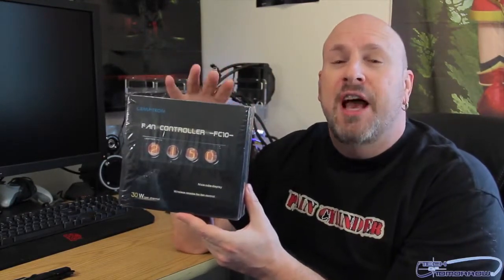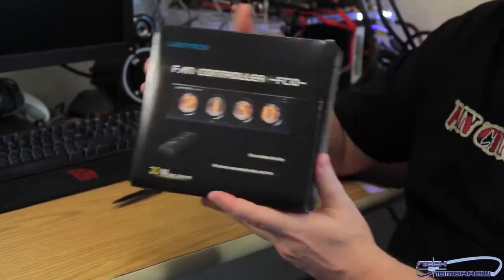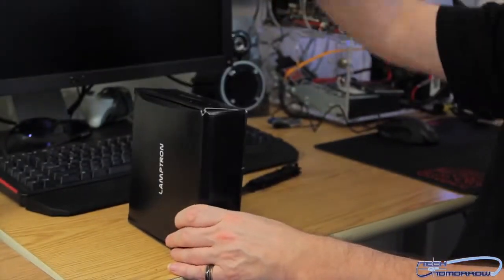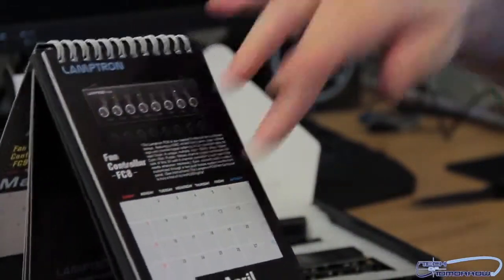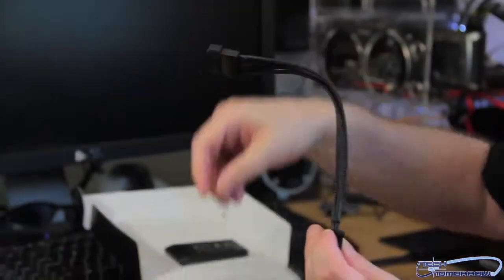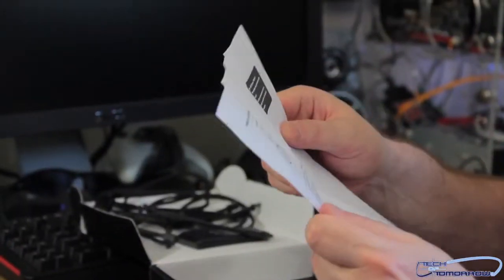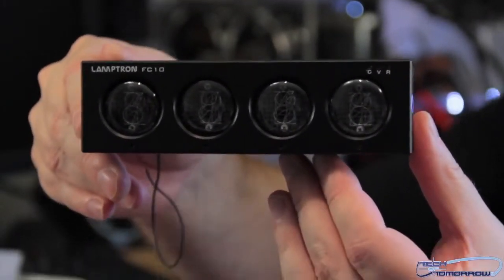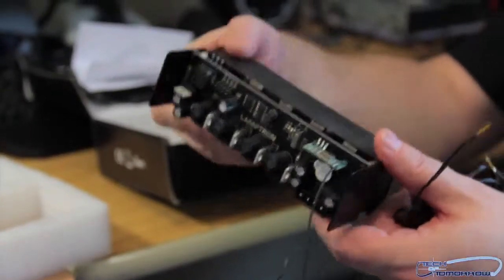Lamptron FC10 Steam Punk Design Fan Controller Unboxing